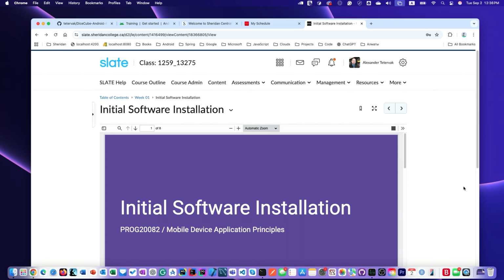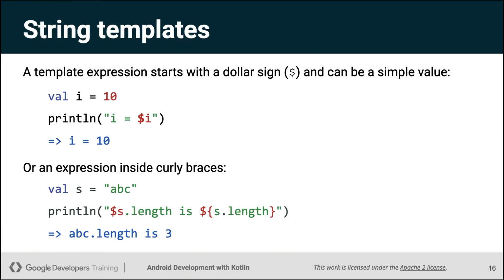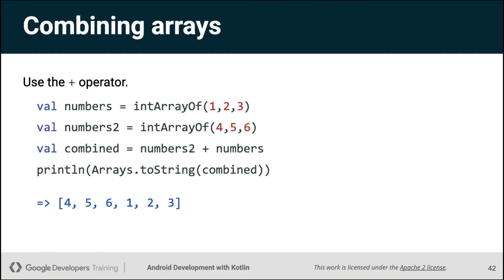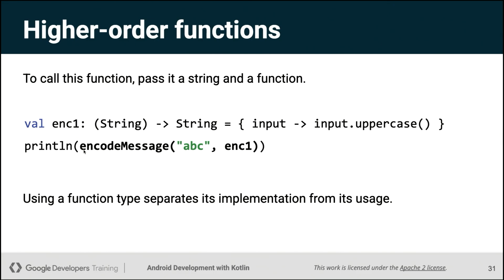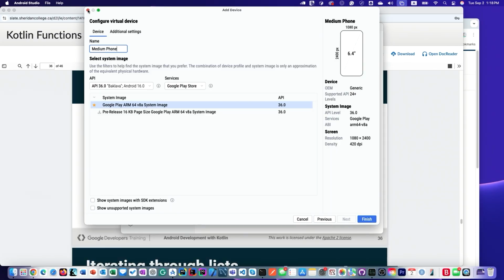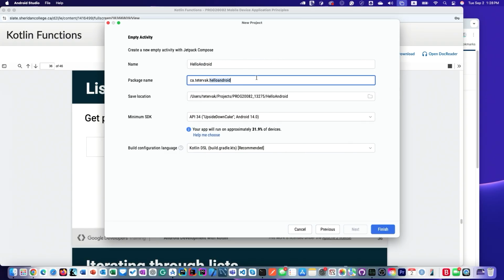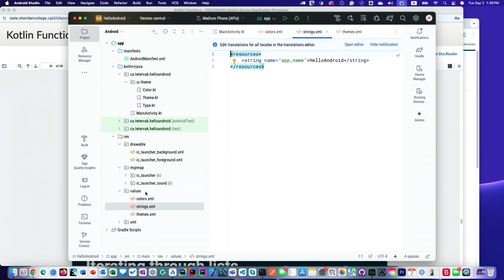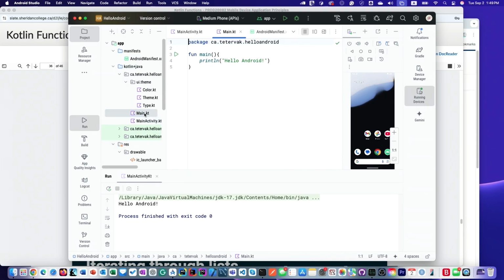PROG20082 - Tue Lesson Week 01 - Part 2 - Fall 2025